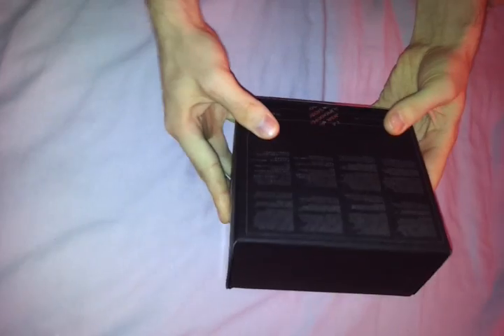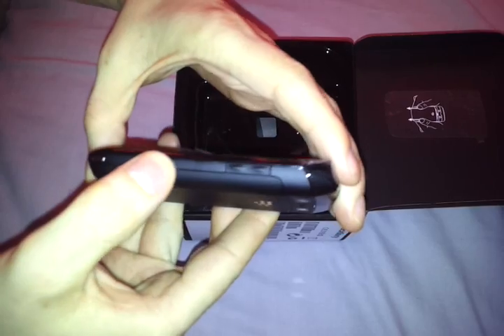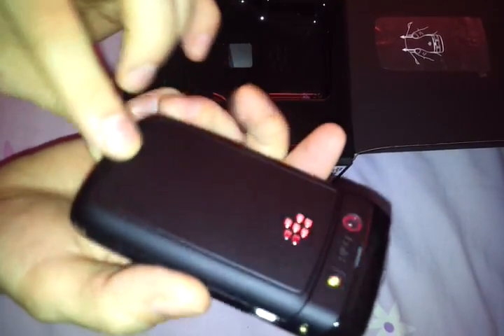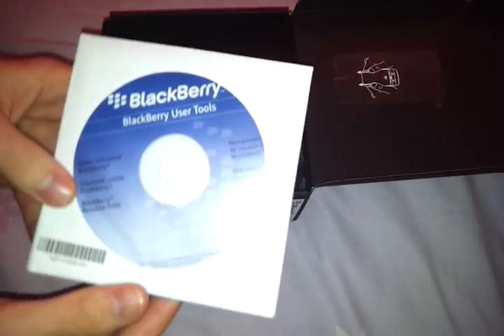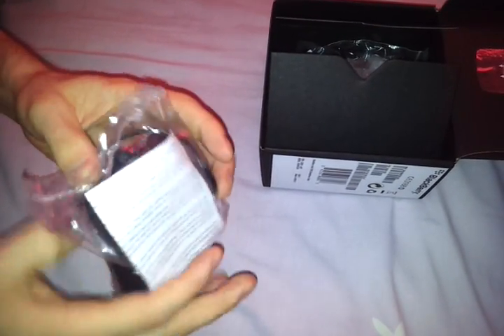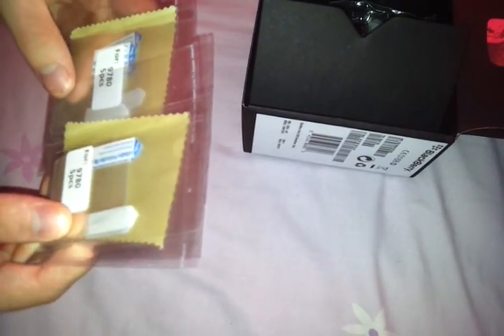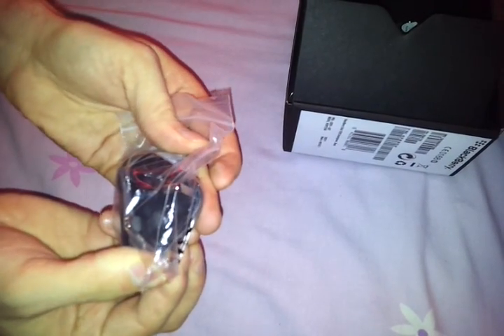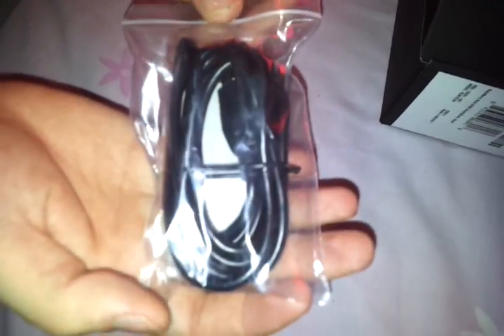Blackberry Bold 9780 quick unboxing